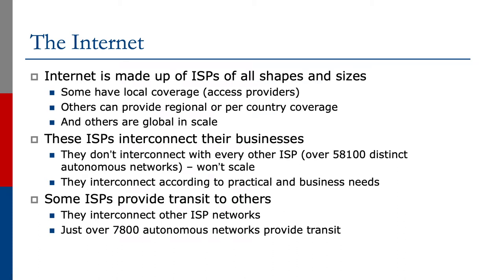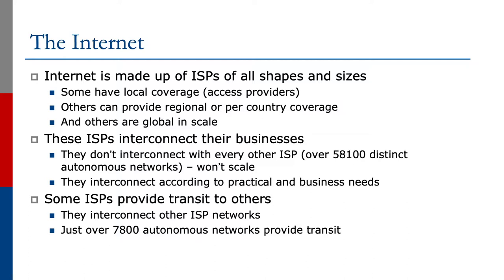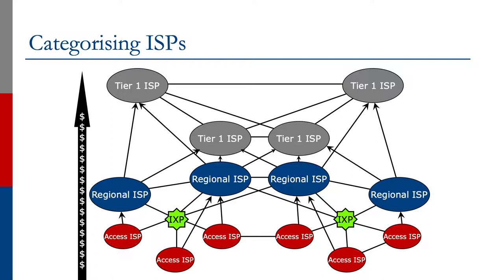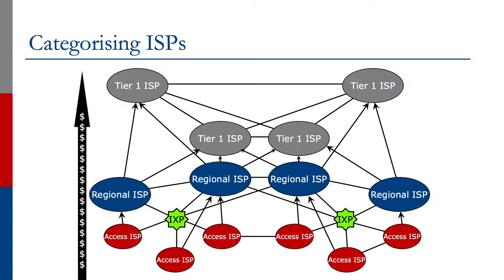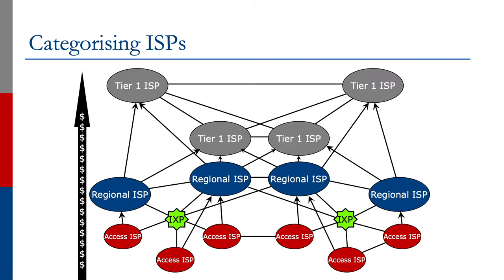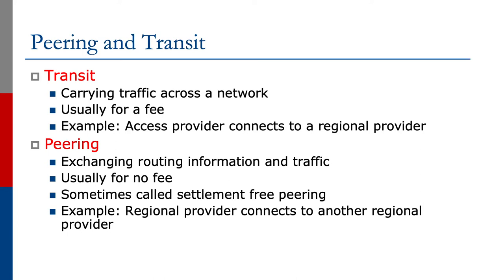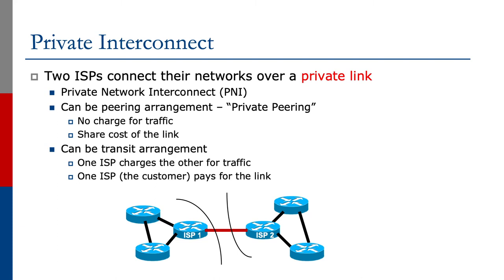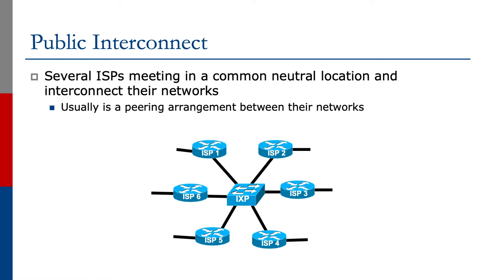The Value of Peering